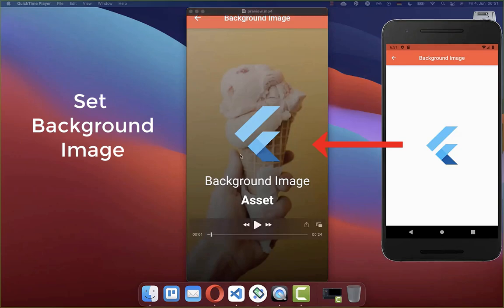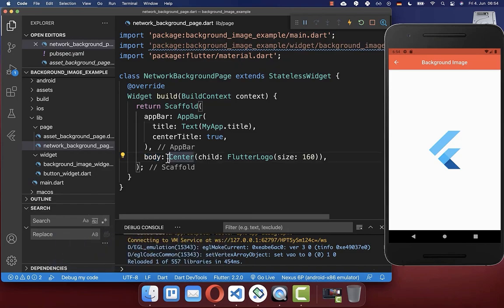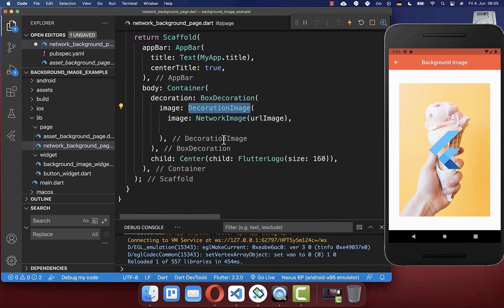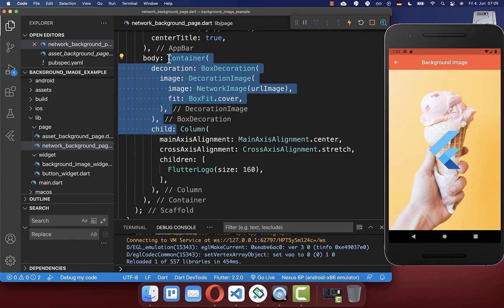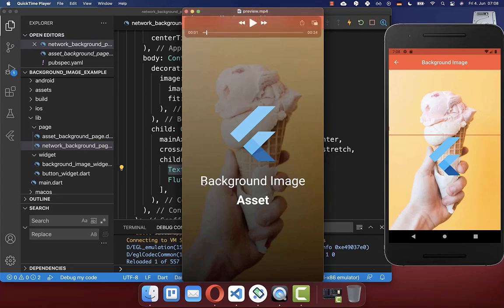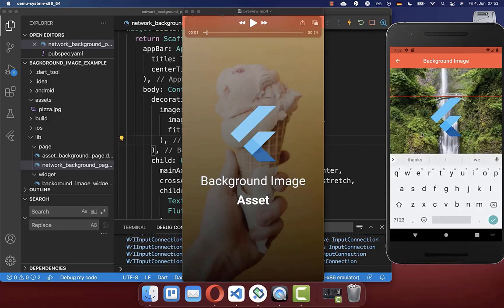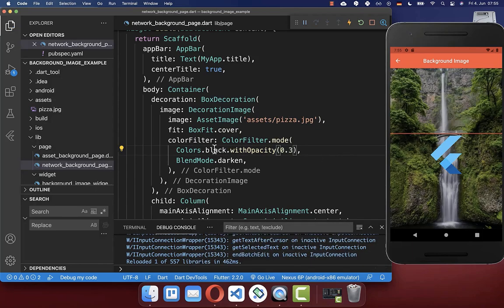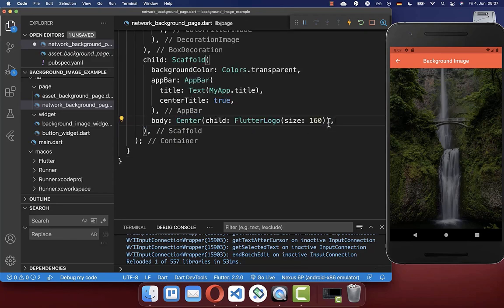Flutter Tutorial - Set Screen Background Image | Asset Image & Network Image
Use Flutter to set a screen background image, darken the image and apply a gradient effect on top of your background image.

TIMELINE
0:00 Introduction Set Background Image
0:23 Set Network Background Image
1:19 1. Problem Not Expanded Background Image
2:49 2. Problem Moving Background Image
3:43 Set Asset Background Image
4:40 Fix Background Image Loading Too Slow
5:07 Reduce Background Image Size By Compressing
5:38 Reduce Background Image Size By Scaling Image Down
6:44 Darken Background Image / Image Color Filter
7:34 Fix Moving Background Image When Keyboard Opens
9:09 Create Reusable Background Image Widget
11:01 Create Gradient For Background Image / Shader Mask Gradient
12:02 Fix Shader Mask Gradient